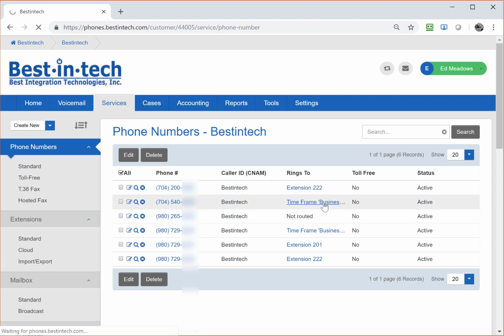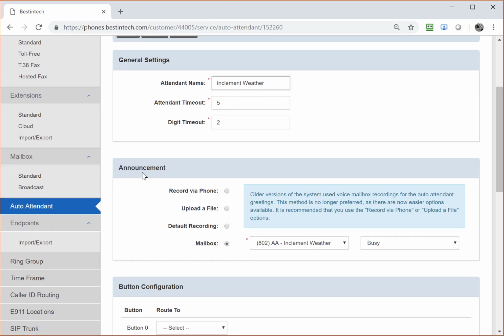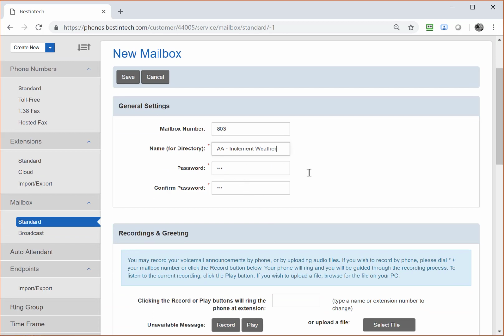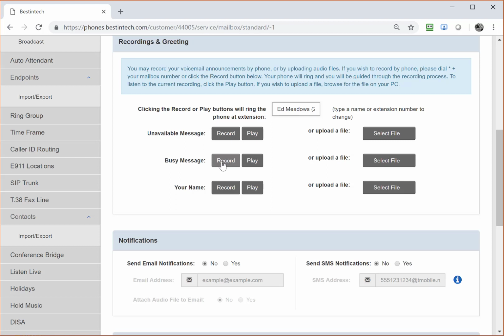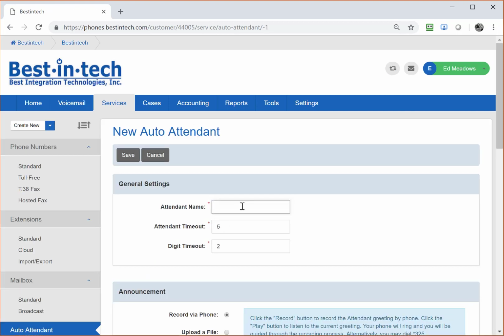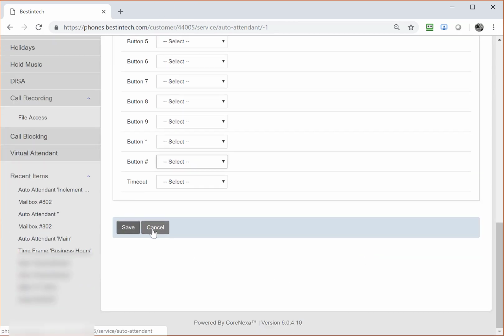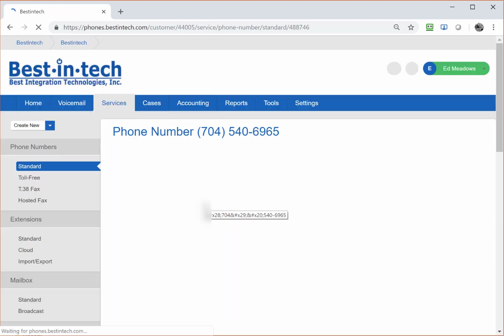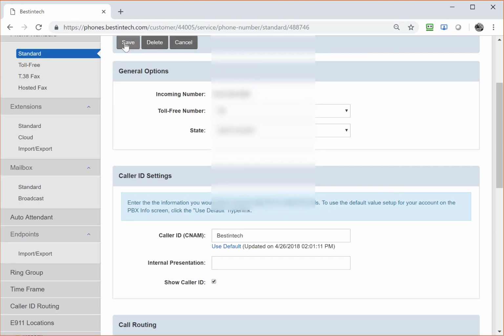BIT Phone System - Greeting Change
How to change your phone greeting for inclement weather, holidays, etc.